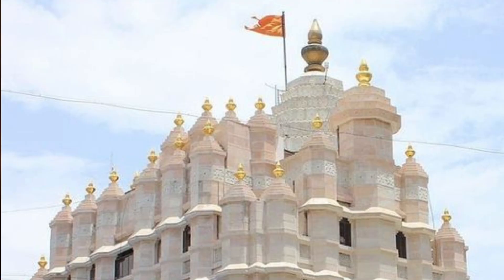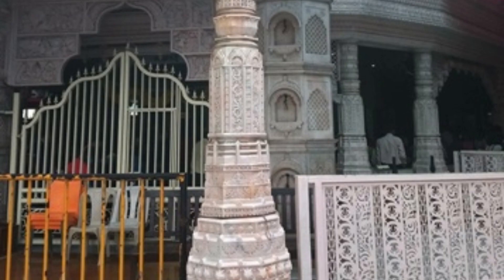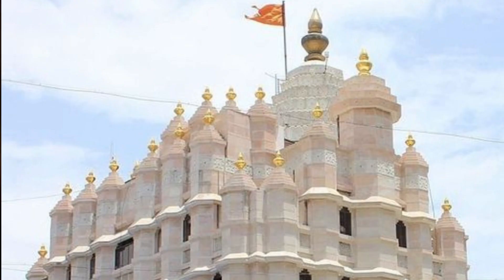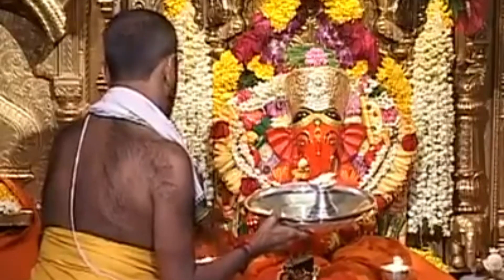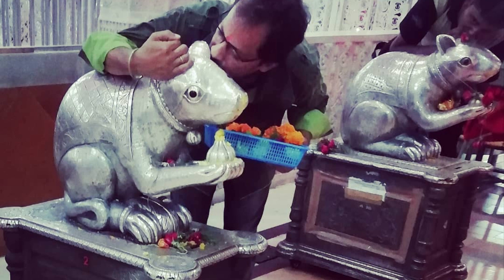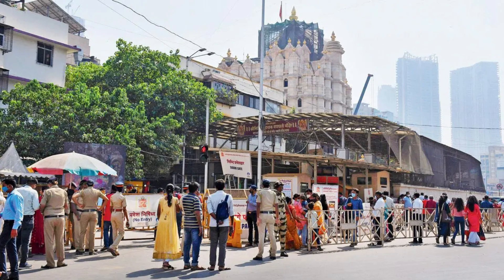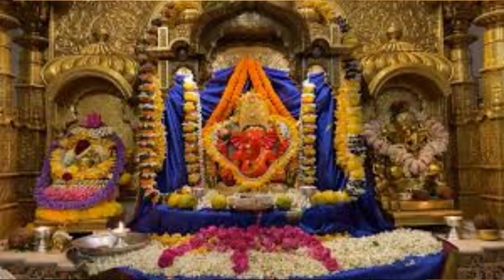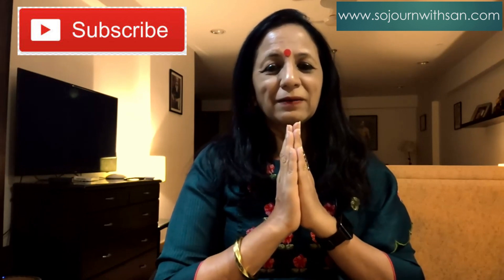ganeshchaturti templesofsouthmumbai Sidhivinayak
This temple is about  the one temple that is dear to all Mumbaikars is the Siddhi Vinayak temple, located in the neighbourhood of Prabha Devi. Learn about its past and present through this video.

• Series - TemplesofSouthMumbai Fanas... (Fanaswadi Balaji Temple)

• MumbaDevi Series: Video2 Temples... (Mumba Devi Temple)

• Series Video3 Southmumbaitemples G... ( Gamdevi Temple)